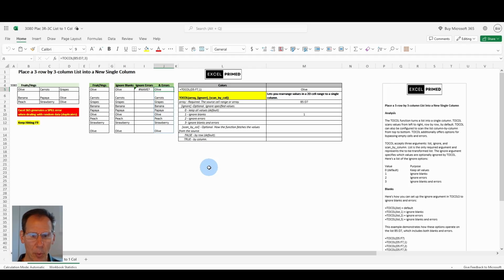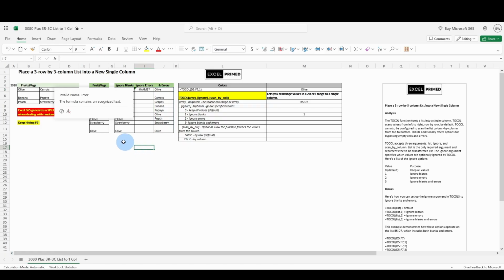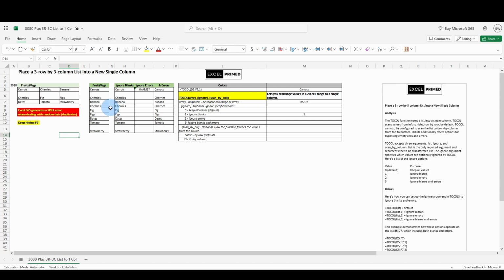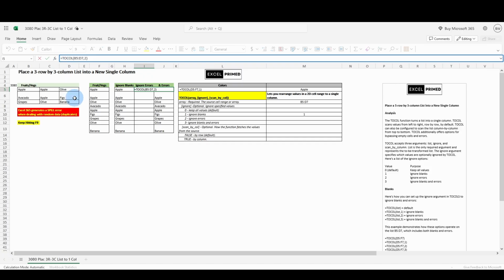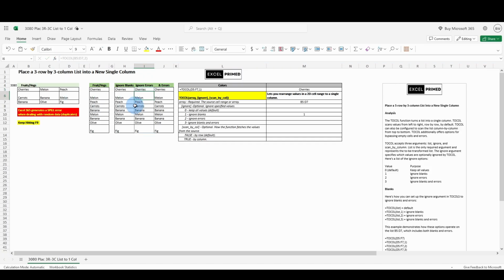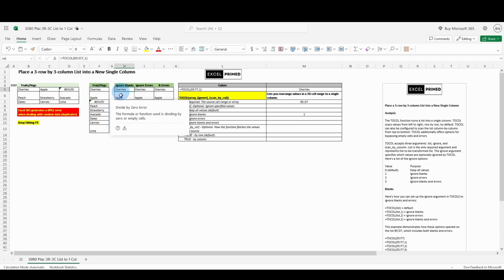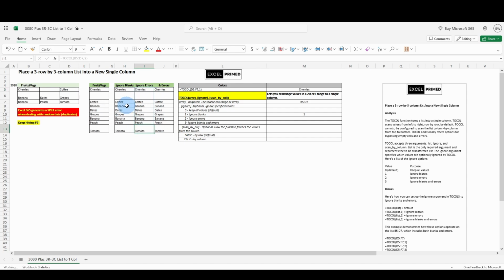Turn a List of Numbers into a Single Column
This Excel video is about using the TOCOL function to arrange data neatly.

Imagine you have a grid of numbers or information, and you want to turn it into a single column.

TOCOL helps you do that. It can read the grid row by row or column by column, and you can even tell it to ignore empty spaces or mistakes.

There are three things you can tell TOCOL: the grid of information (which is a must), whether to ignore certain things, like empty cells or errors, and whether to read the grid left to right or top to bottom.

The video shows you how to use TOCOL with clear examples, like when you have a square of numbers and you want them all in a single column without any empty spaces or mistakes.